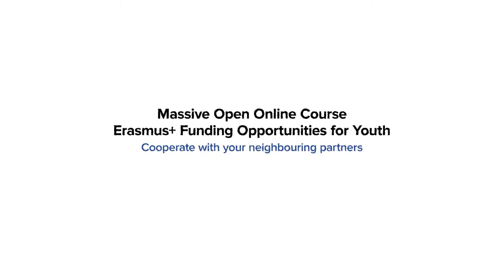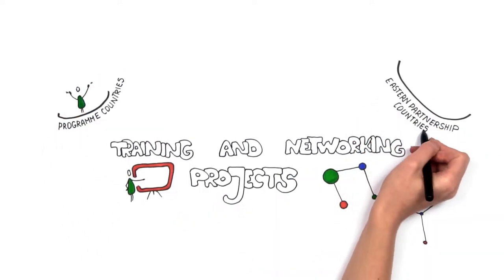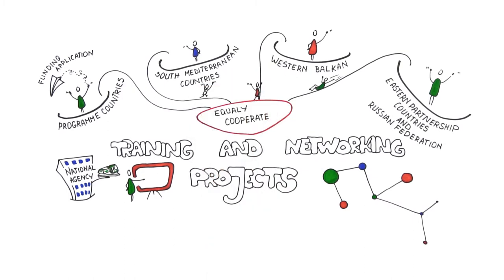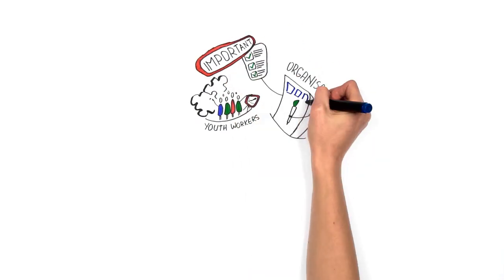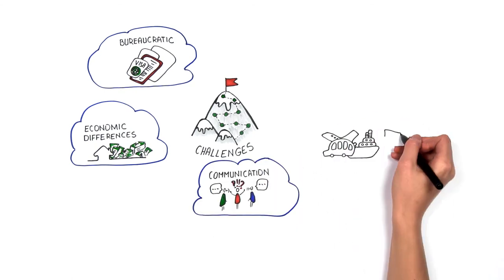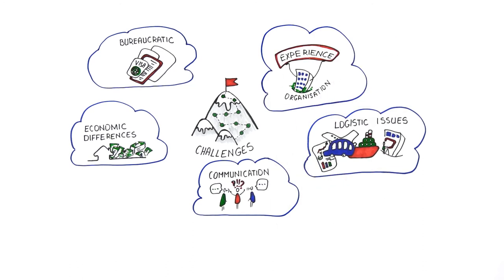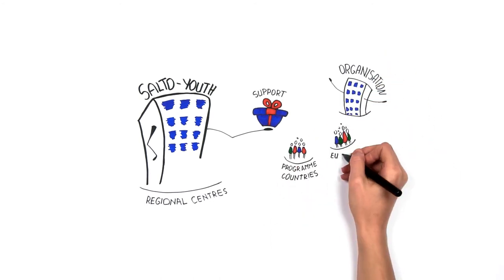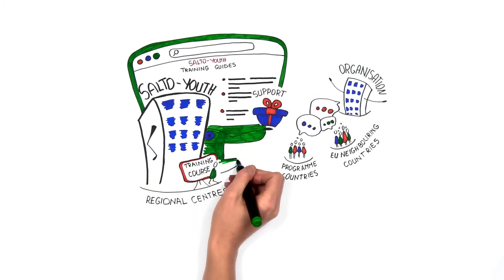4.3.1 Cooperate with your neighbouring partners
This video is part the Massive Open Online Course (MOOC) about Erasmus+ Funding Opportunities for Youth.